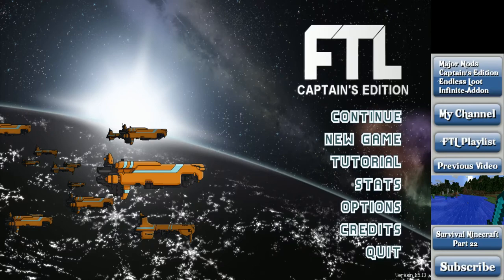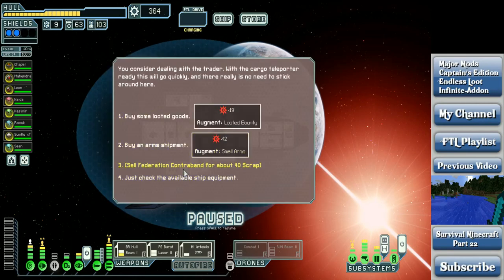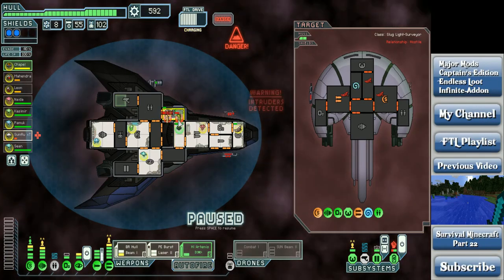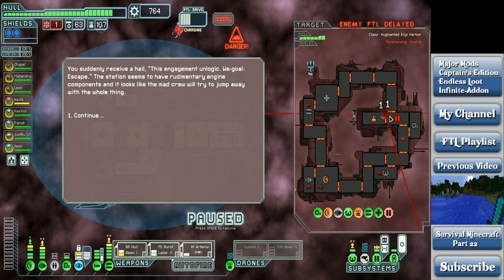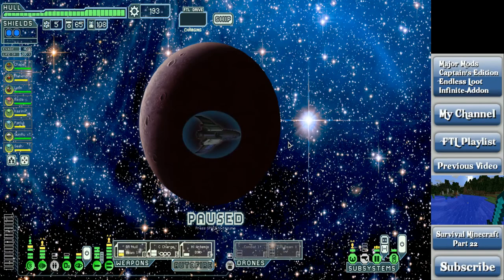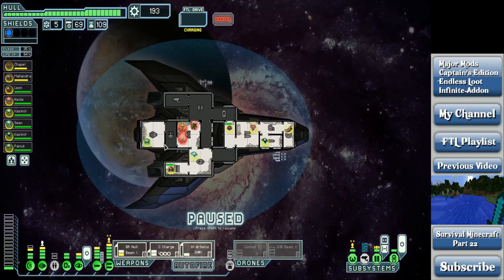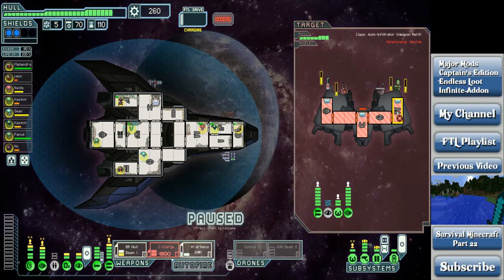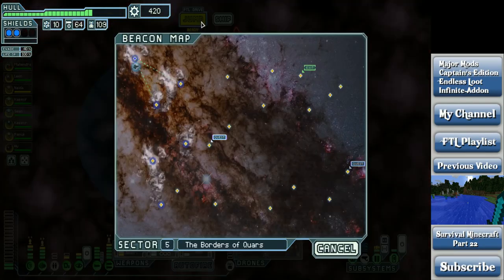Let's Play FTL Captain's Edition Stealth A (Nesasio) Part 6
This drug on a bit, and once again, i have such difficulty finding stores.

Also, Youtube, for all of my games, suggests "Kevin" as a tag. I have no idea why.